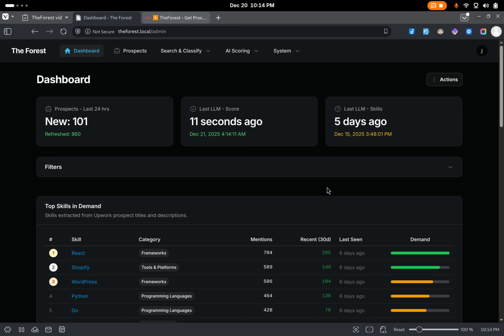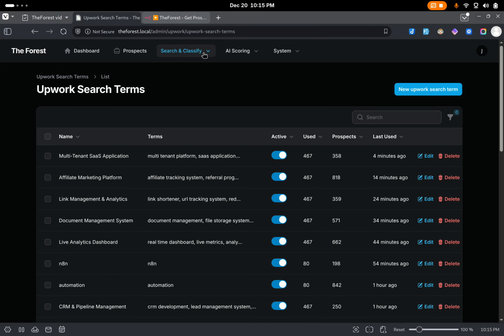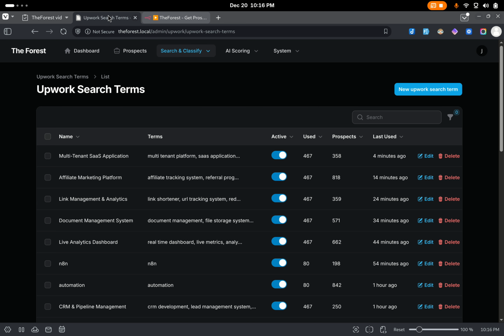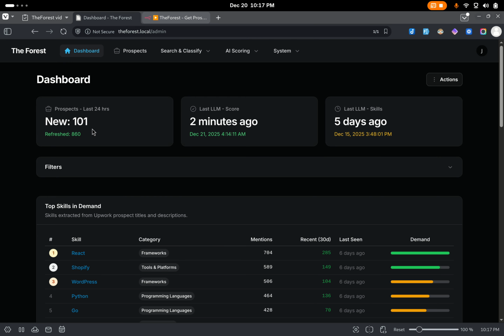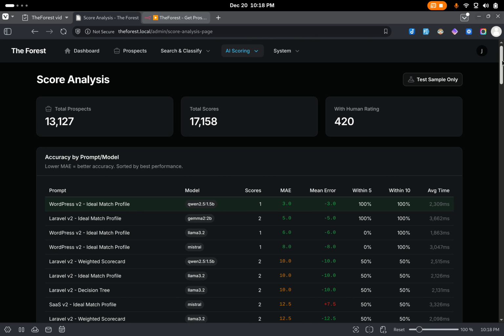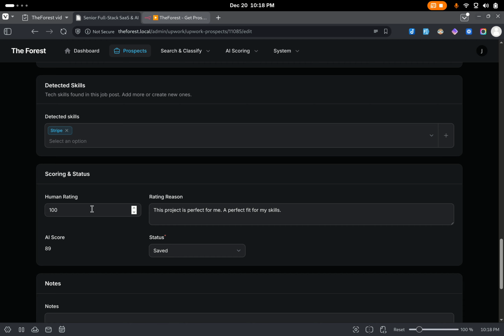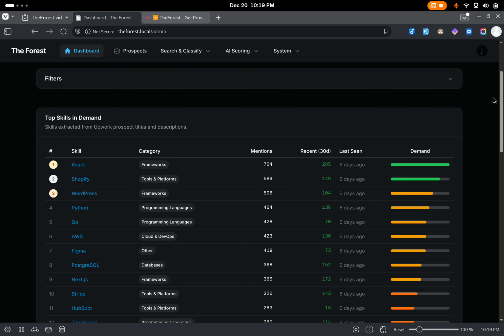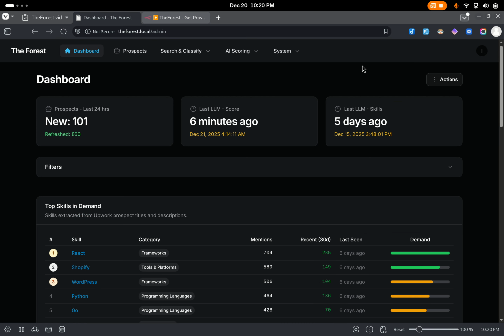The Forest - Quick Demo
Web app and n8n workflow for fetching projects from the Upwork API and rating them 1-100 with local LLM to determine which are a good fit.